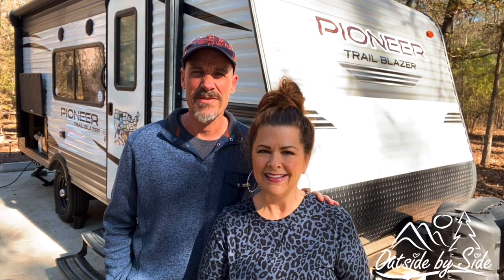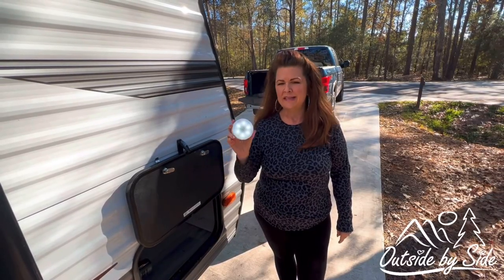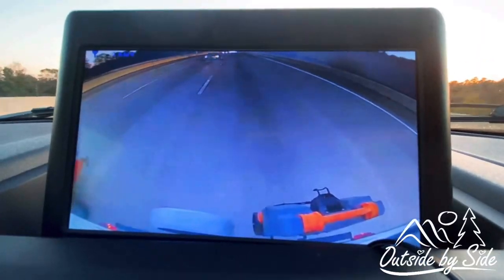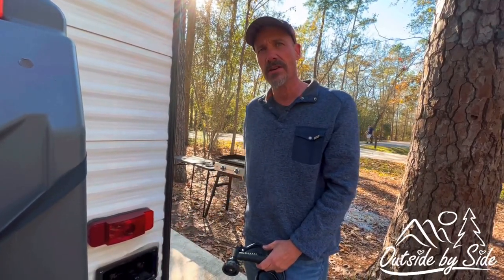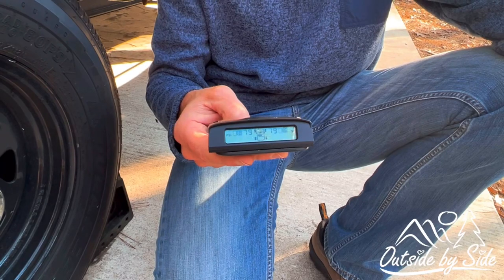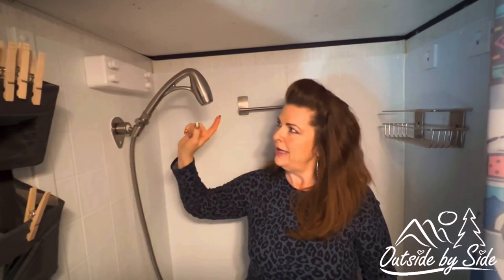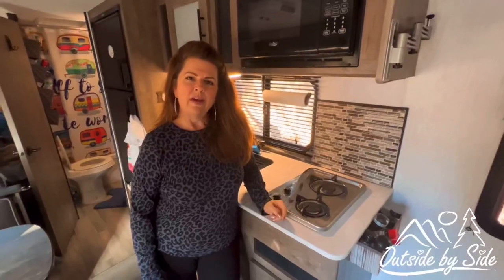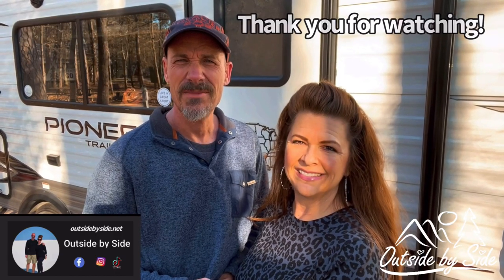Our Favorite Travel Trailer Modifications & Upgrades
Travel trailer modifications can make a huge difference in your camping experience. We wanted to share with you some of our favorites we’ve made that have helped us in our travels. Below are all the links to each product should you decide to purchase any of them for yourself. We have also included links to our recommended videos for easy access!

✅ Tongue Jack

✅Tongue Jack Cover

✅Towing Organizer

✅Dual Propane Tank Rack

✅Dual Propane Cover

✅LED Puck Lights

✅ Furrion Backup System

✅Camco Rhino Waste Holding Tank

✅ Camco Rhino Bumper Mount

✅Outdoor Shower

✅MaxxairVent Covers

✅Blackstone Griddle

✅Goodyear Endurance Tires: Purchased at Discount Tire

✅Tire Pressure Monitoring System: Check out our video WHY YOU NEED A TIRE PRESSURE MONITORING SYSTEM FOR YOUR TRAVEL TRAILER

✅Wall Caddy Organizers

✅Oxygenics Shower Head

✅Retractable Clothes Line

✅Command Shelf & Wash Cloth Holder

✅Jack Back to move back Tongue Jack: check out our video HOW TO STOP TAILGATE FROM HITTING TRAILER TONGUE JACK